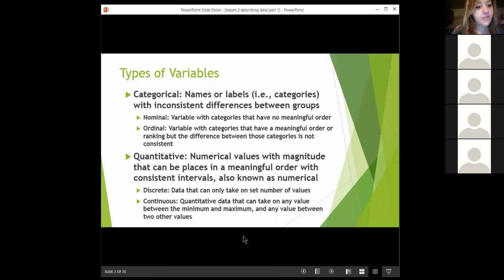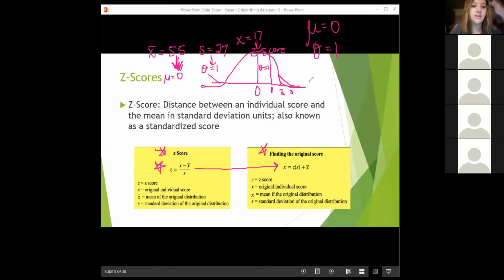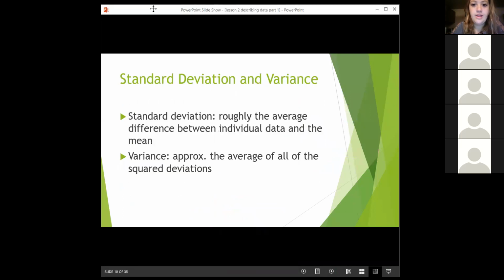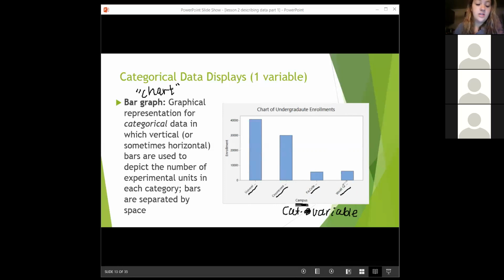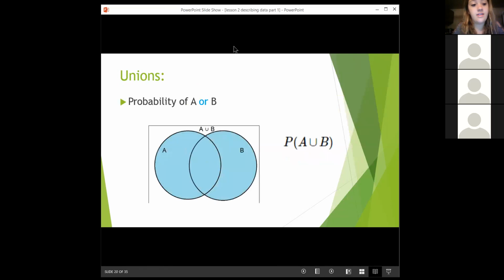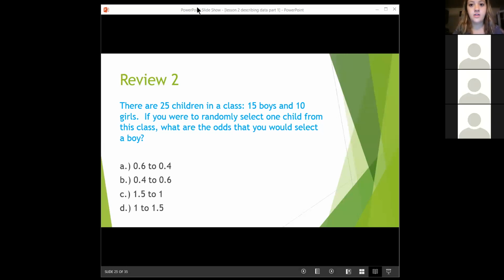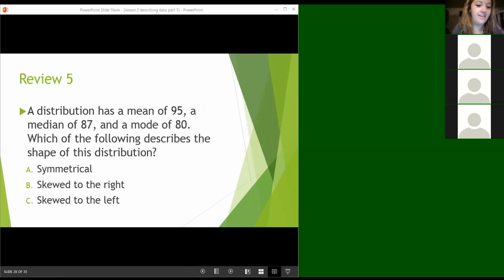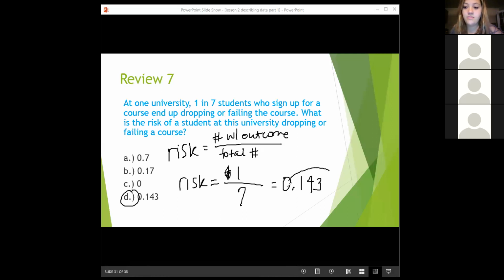STAT 200 Lesson 2 (Sunday Session): Describing Data Part 1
Categorical & quantitative data displays, z-scores, central tendency, five-number summary, range, IQR, shape, standard deviation, variance, empirical rule, probability, risk & odds, combination of events, independent events.